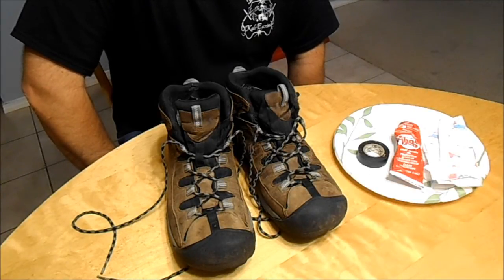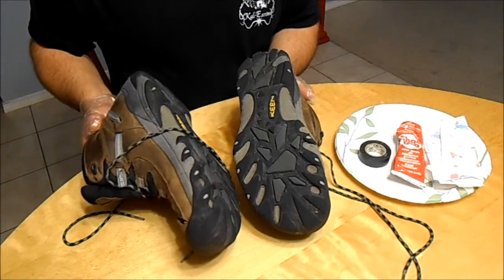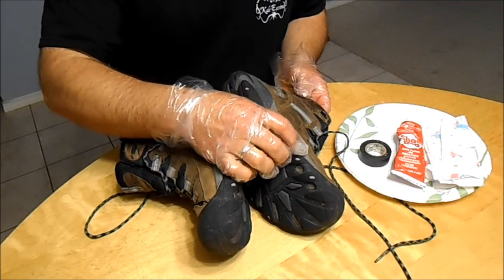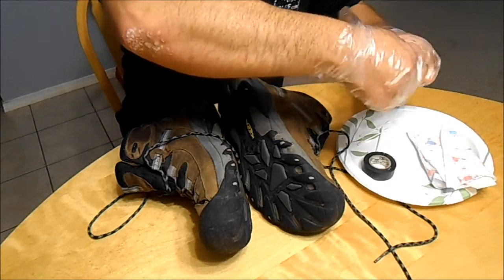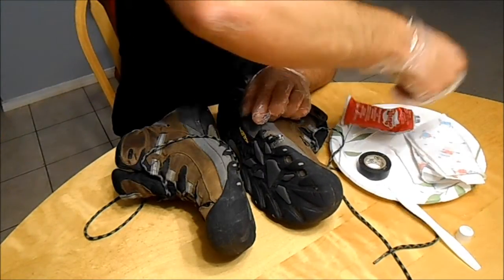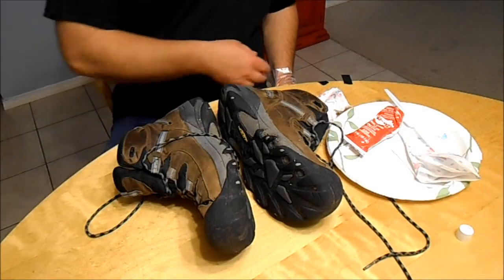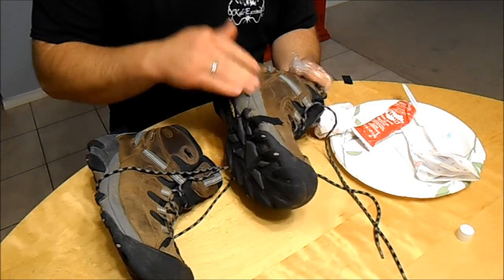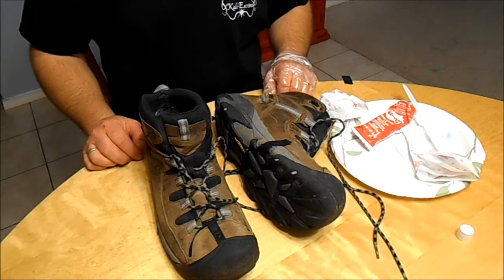Hiking Boot Repair and Maintenance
Hiking boot repair and maintenance is important to make your gear last. An ounce of prevention is worth pound of cure. Fixing small problem can help you avoid big ones out on the trail. In this video I show you how to simply fix the sole of a hiking boot that is detaching.